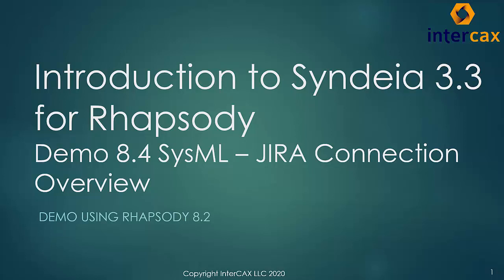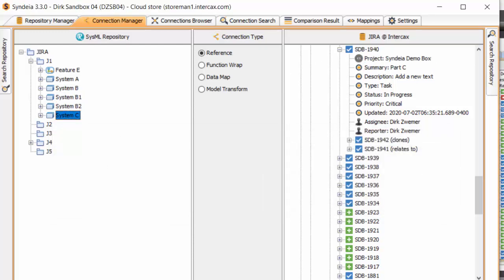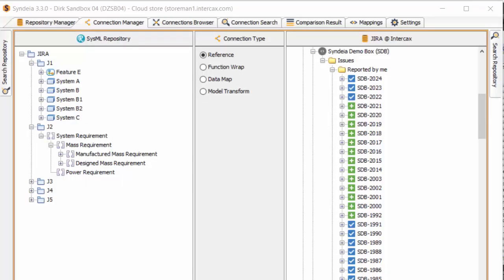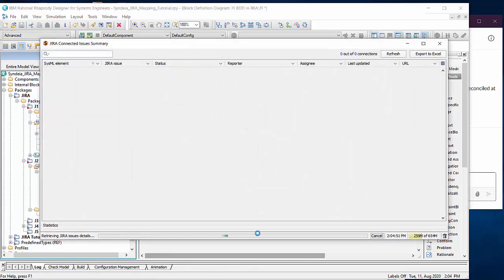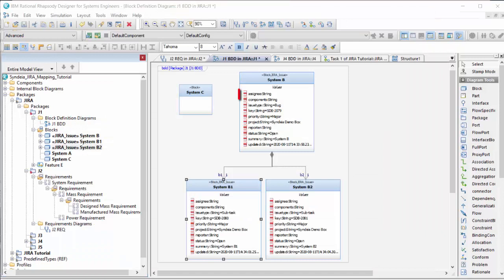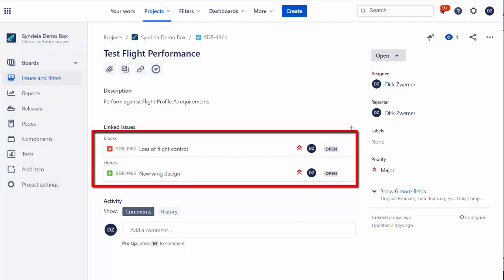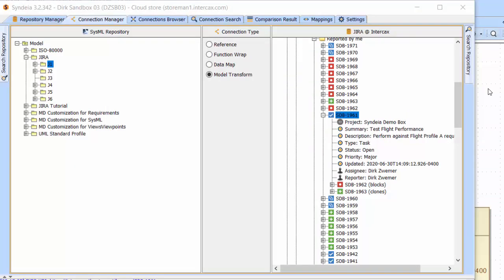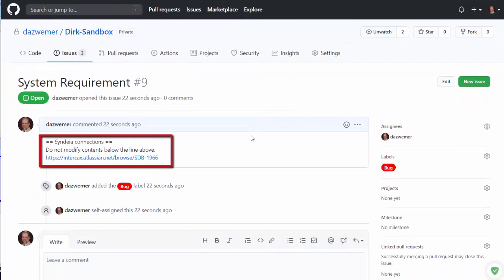Video 8.4R SysML JIRA Connection Overview